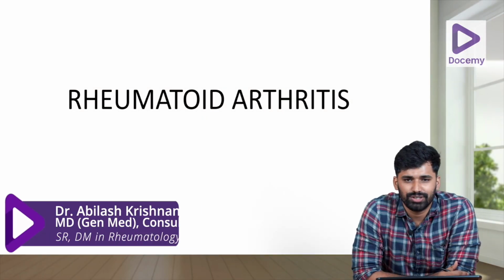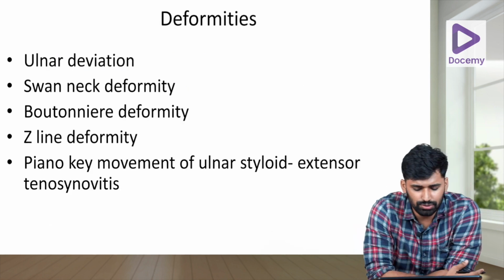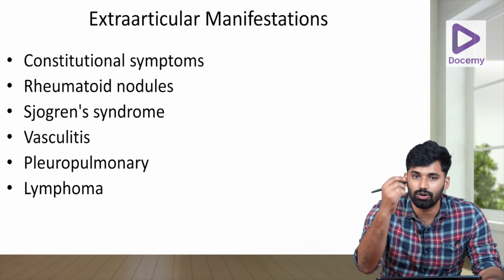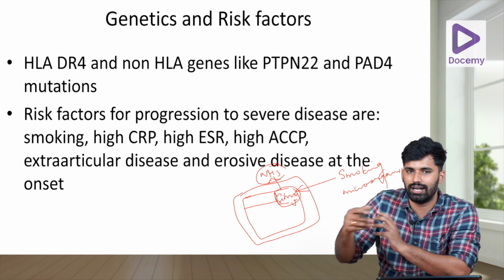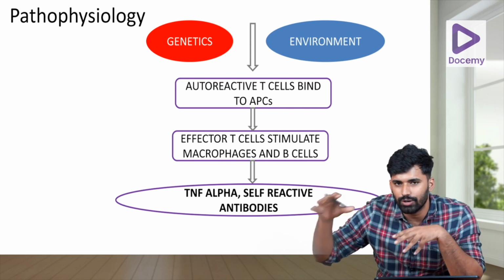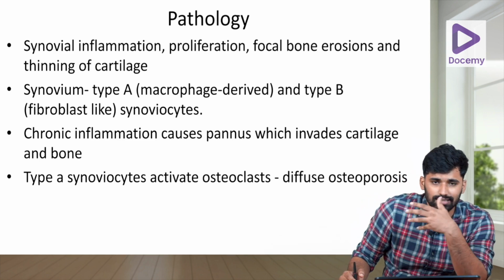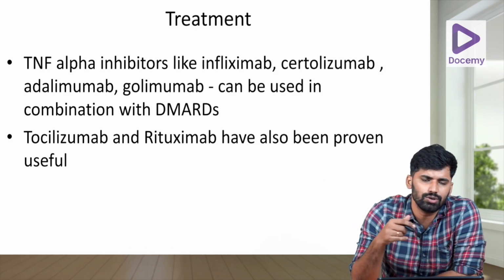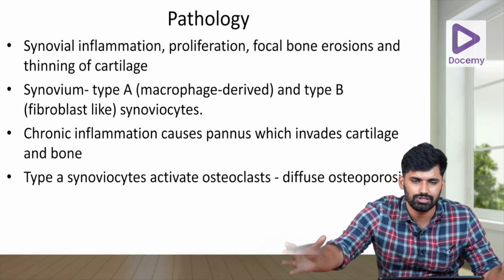Rheumatoid Arthritis Simplified | Dr. Abilash Krishnan V | Docemy 💜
Learn about this important topic for NEET PG/NEXT from our expert (subject) faculty

Docemy is a learning platform for medical students started by a team of 35 faculty who wish to share their knowledge and clinical experience with students.

For case scenario based videos, get docemy app today.

NEET PG/NEXT in 90 Hours: Ultra High Yield Course

Docemy Q Bank: Core Q Bank with 3000 MCQs and Practice Q Bank with 8000 MCQs